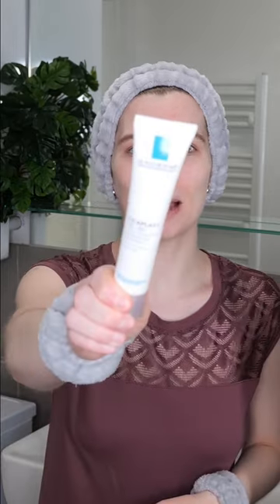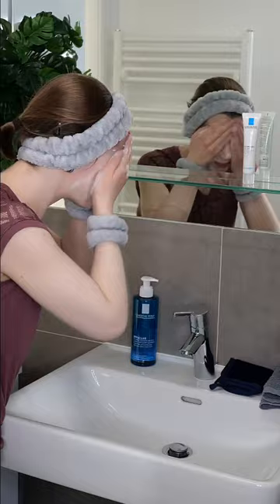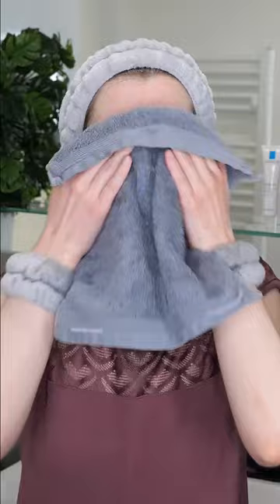How to use La Roche Posay Cicaplast Gel B5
In this video, I will demonstrate how to use La Roche Posay Cicaplast Gel B5 effectively.

The products featured in my videos are ones that I have purchased at my own expense. Therefore, I stand by my recommendations and believe the featured products are worth the cost.

All information presented on this channel is for news, education, and entertainment purposes only. Although I do my best to provide accurate information, it is not a substitute for medical skincare advice.